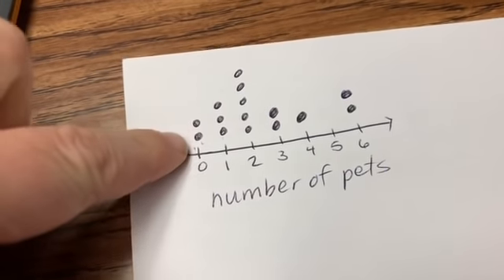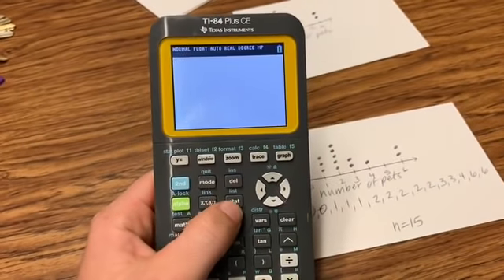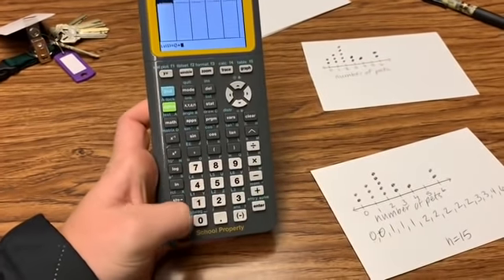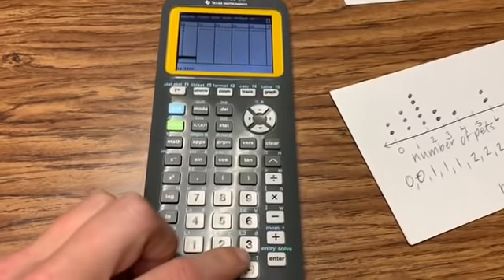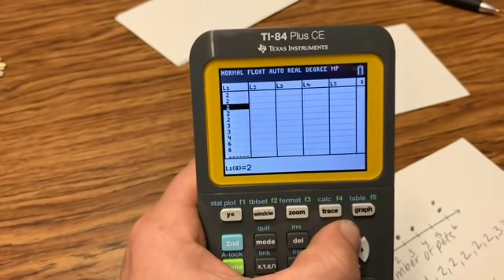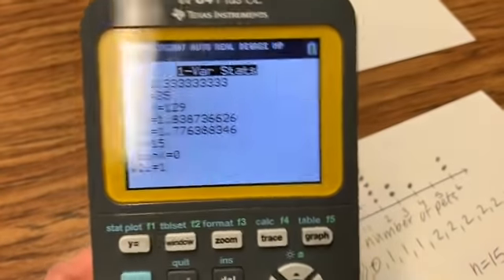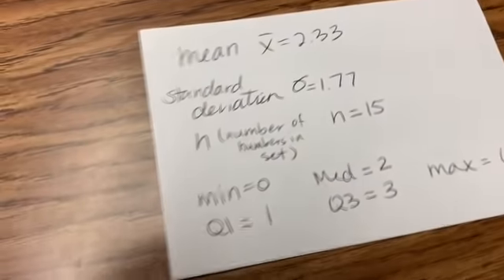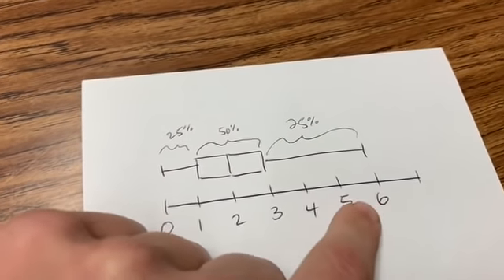Calculating SD with a Calculator